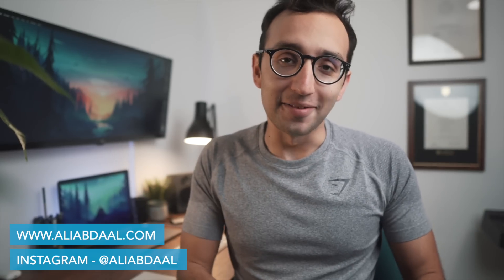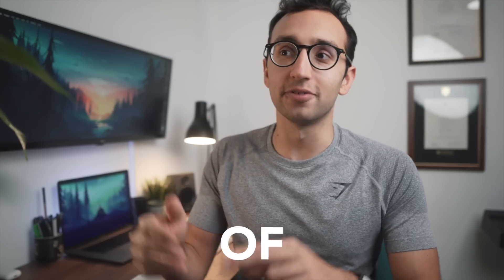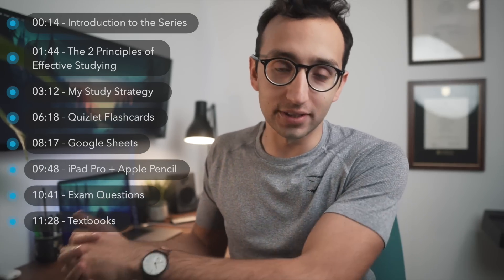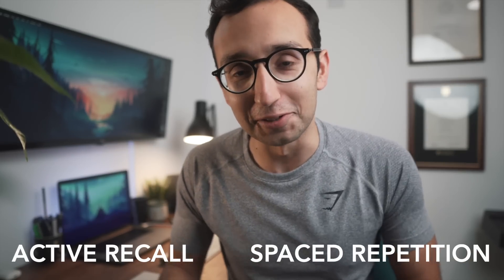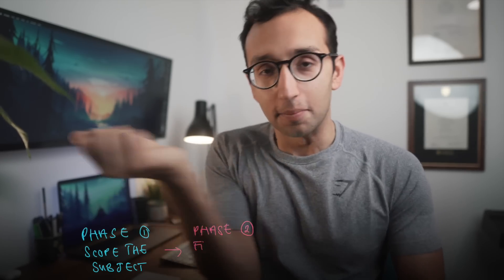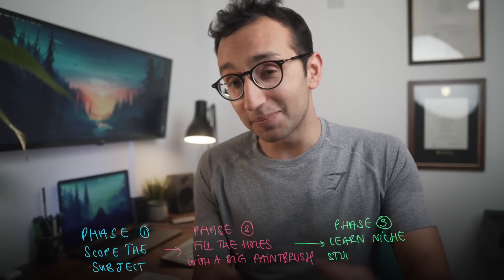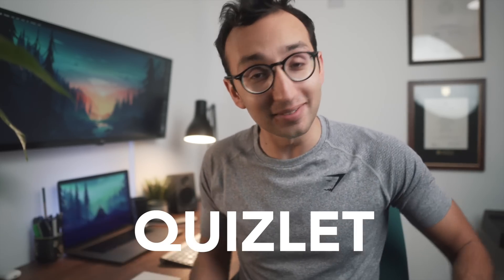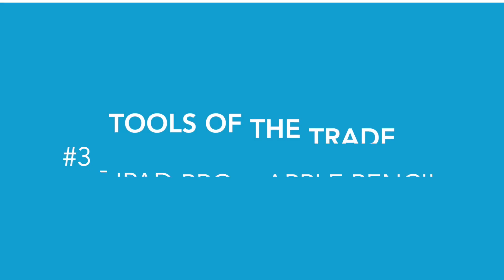My Study Method + Revision Tools - Cambridge junior doctor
🎬 Check out my FREE 36-video online class on how to study for exams

In this video, I talk through my general process for preparing for my next set of postgraduate medical exams, and discuss some of the tools that I'll be using along the way. Enjoy!

TIMESTAMPS

00:14 - Introduction to the Series
01:44 - The 2 principles of effective studying
03:12 - My study strategy
06:18 - Quizlet flashcards
08:17 - Google Sheets
09:48 - iPad Pro + Apple Pencil
10:41 - Exam questions
11:28 - Textbooks